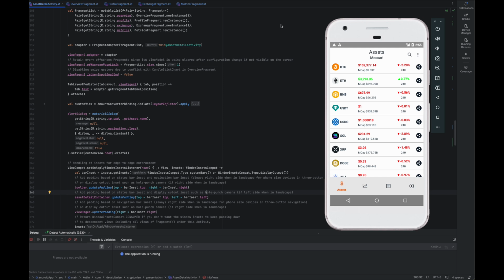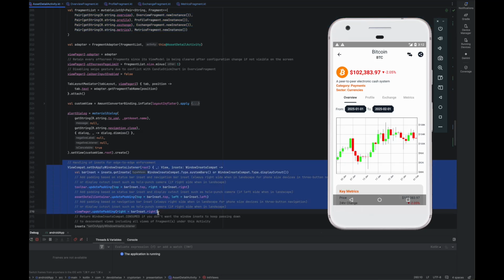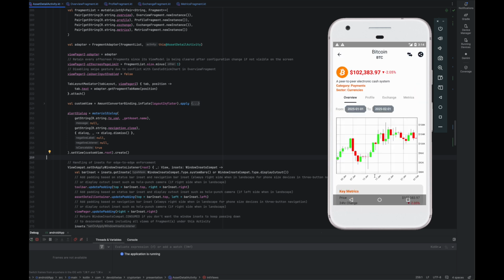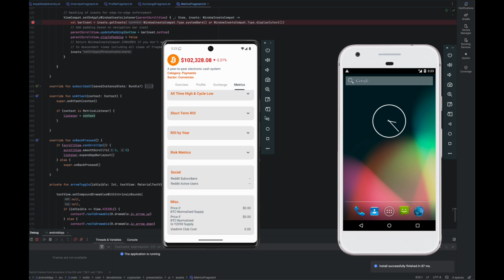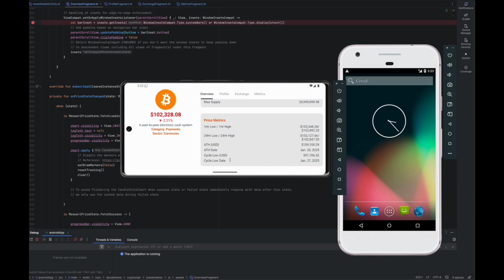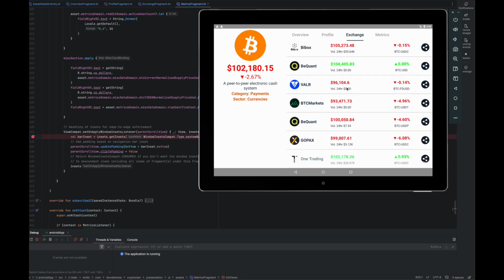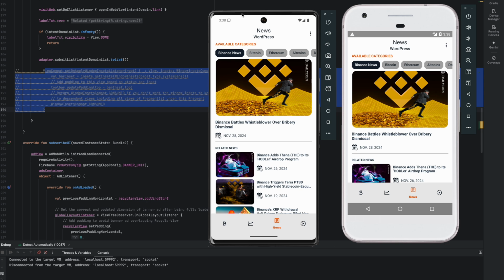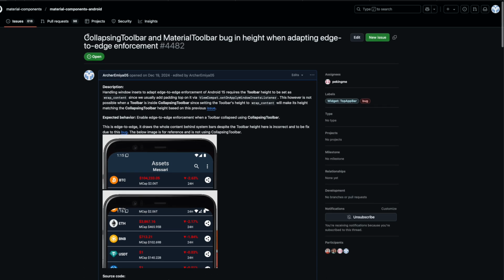Why Android 15 Edge to Edge Enforcement Sucks?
Today we're going to fight with the Android ecosystem once again with their newest yet another clunky API called edge-to-edge enforcement that has been introduced in Android 15 SDK/API 35. This is the wildest fragmented behavior issue I've ever encountered so far in the Modern Android Development and I am MAD about it (pun intended).

Timestamp:
02:12 - ViewPager2 and configuration change
06:54 - CollapsingToolbar support
08:32 - Ugly spaces
09:19 - I don't know

Additionally, there is an issue with MaterialToolbar height on mobile devices that do not exist on tablet devices after adapting edge-to-edge enforcement.